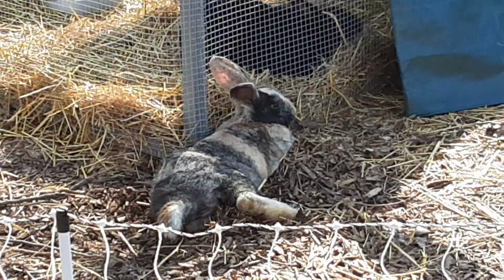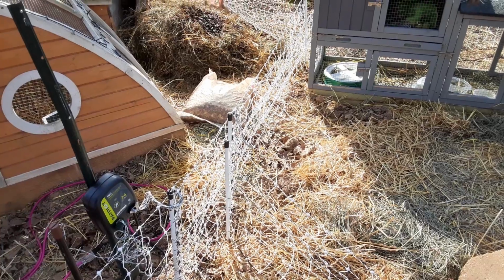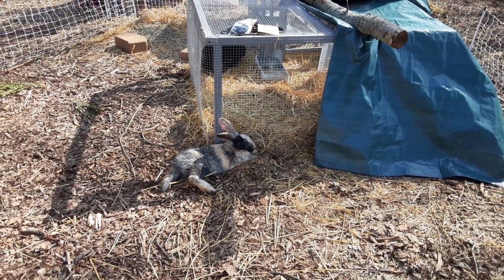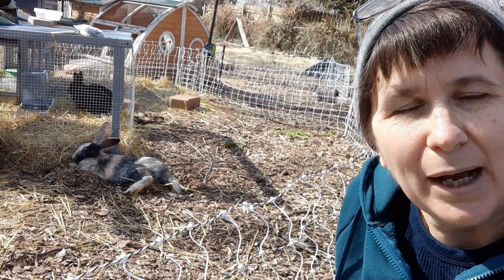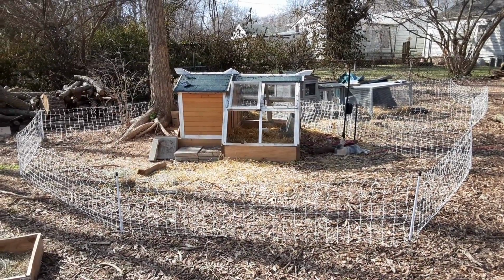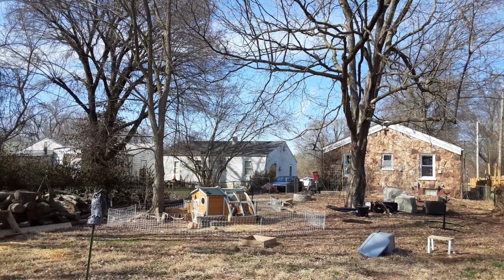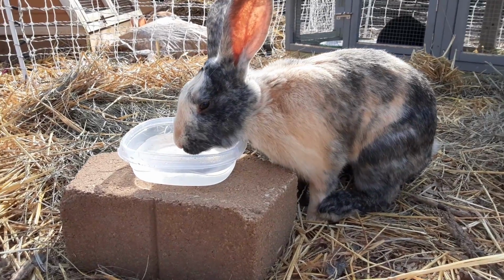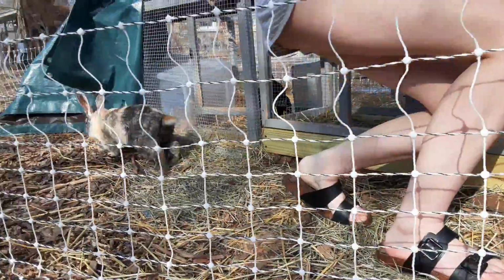MY Rabbit Escaped!! | I had to move the rabbit yard.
I woke up this morning to find my rabbit, Quinn, had escaped his hutch. I took down the electric fence yesterday so he was running the yard!! After I caught my rabbit I fixed the fence and the rabbit colony is peaceful again.

When I added rabbits to my beginner urban homestead I knew I wanted to use permaculture practices and have fun!! The Bunny Village was conceived.

Joel Salatin owns Polyface Farms. They rebuild the soil with regenerative agricultural practices. He has chicken tractors and a “Raken House”.

Justin Rhodes uses rotational grazing and chicksaws. He is a teacher and leader with his Great American Farm Tour and new docuseries, Rooted.

Jessica Soward at Roots and Refuge is known for Cheap Garden Trellises. I’ve learned about seed starting methods I will apply to our city garden.

I learned about the rabbit colony method and liked it. On a small city lot I needed to make my rabbit set up cute and fun like Lennon the Bunny. While our rabbits were inside we learned about litter box training, free roam, diet, cages, toys, bunny proofing, bunny village, rabbit 101 care, and how cute & funny rabbits can be!!

We are glad you can join us!!